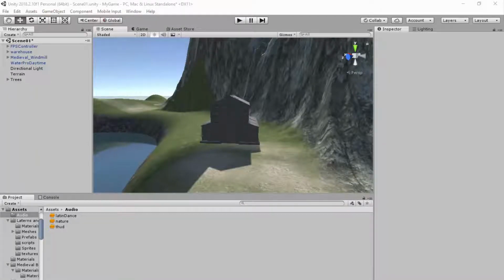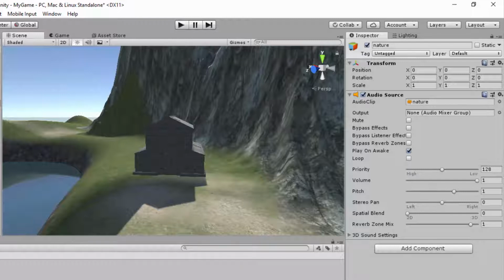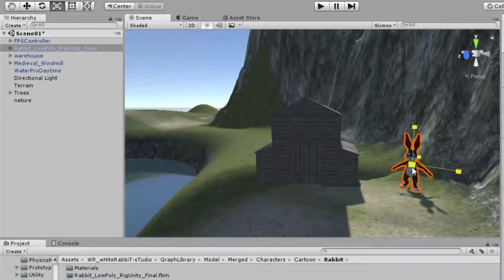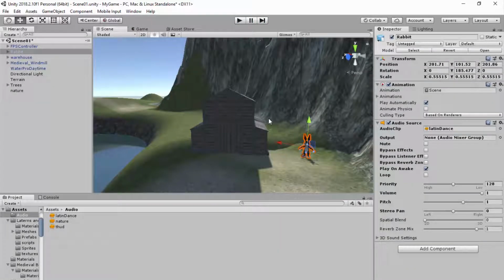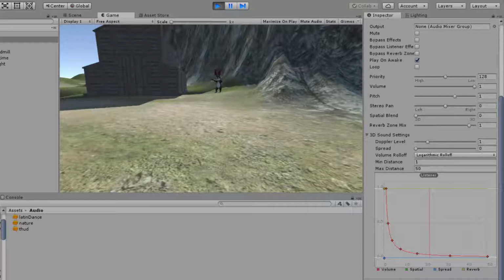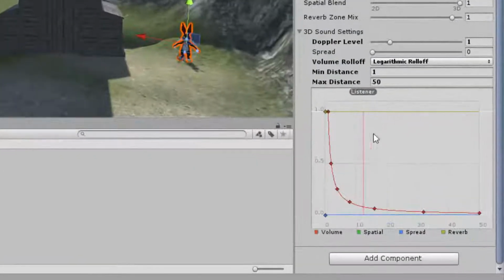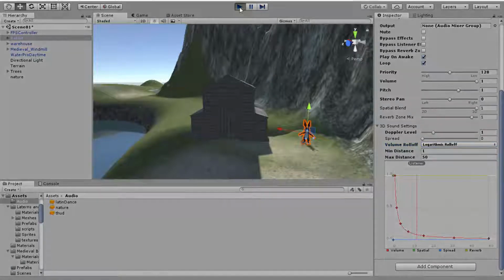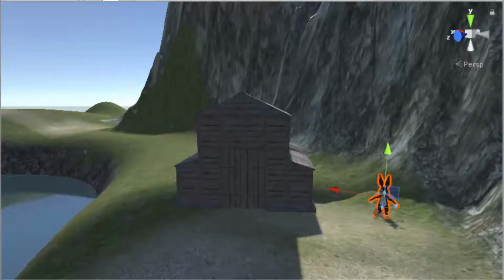Adding Audio Sources